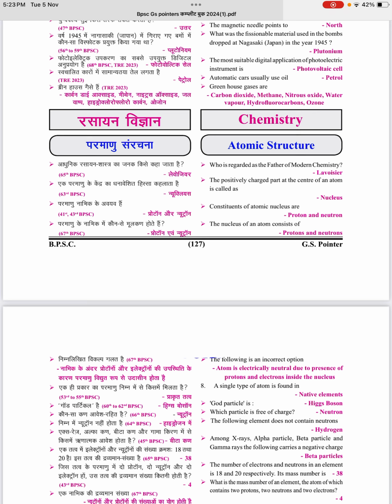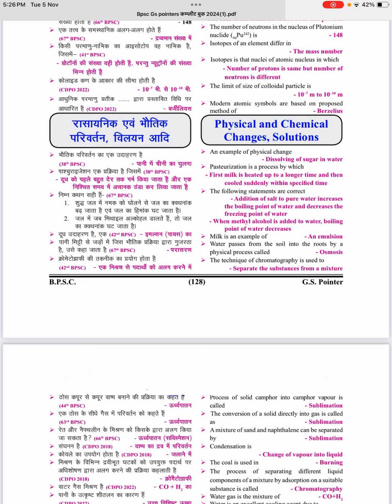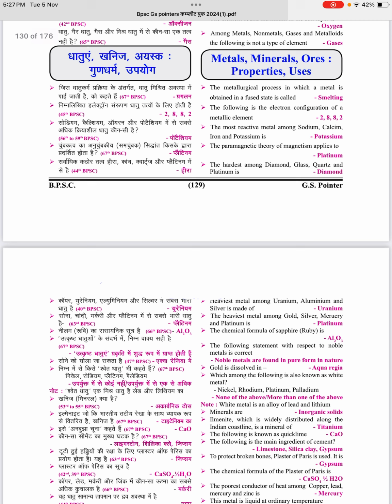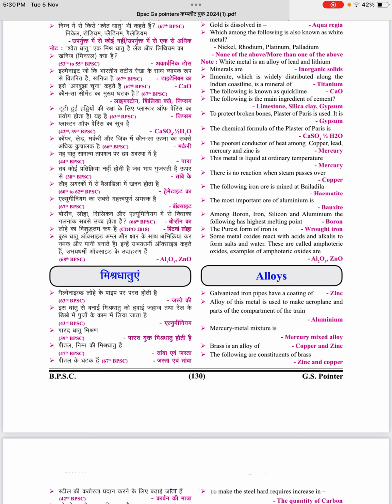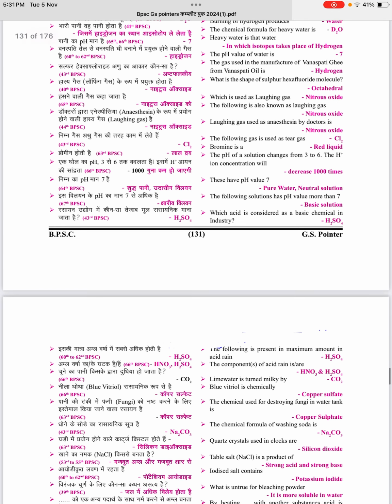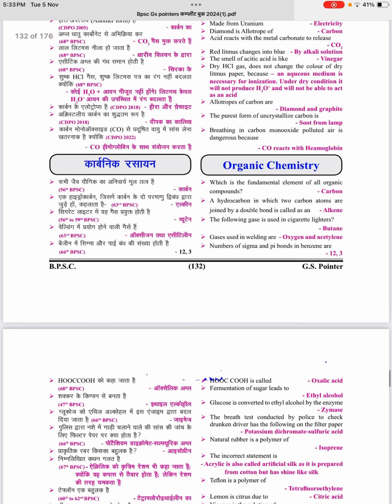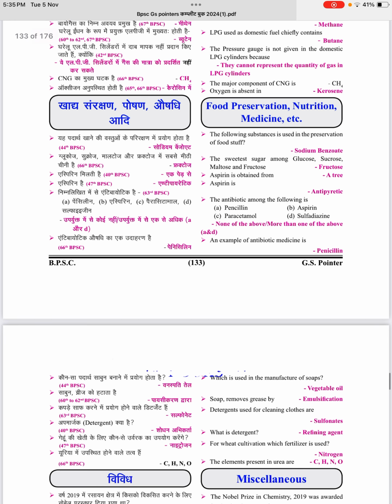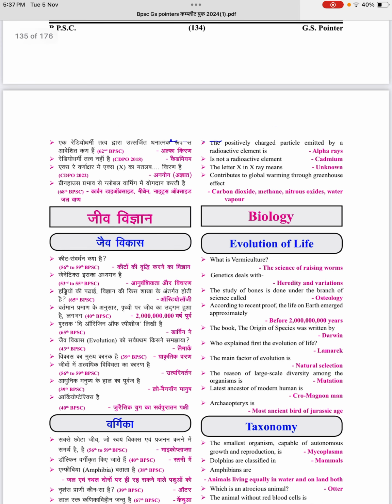71st BPSC 2025|GS pointer Chemistry pyq | Ghatna Chakra pointer| Science | one liner pyq in 15 min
71st BPSC 2025|GS pointer Chemistry pyq | Ghatna Chakra pointer| Science | one liner pyq in 15 min
70th BPSC 2024|GS pointer Chemistry pyq | Ghatna Chakra pointer| Science | one liner pyq in 15 min

Bihar special for BPSC|Bihar special for 70th BPSC|Bihar GK special|Bihar special one liner

watch complete bihar rapid revision series through these links

bpsc
# 70th BPSC ghatnachakra ancient history
# 70th BPSC ghatnachakra modern history
# 70th BPSC ghatnachakra polity
# 70th BPSC ghatnachakra geography
# 70th BPSC  ghatna chakra science